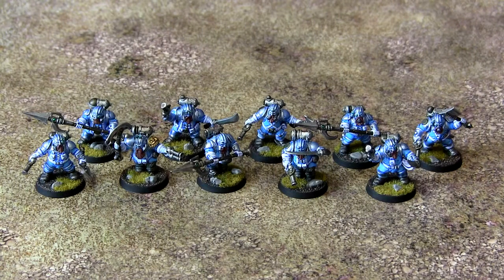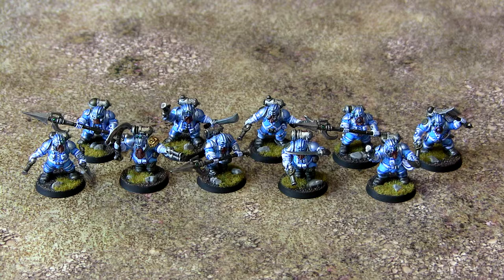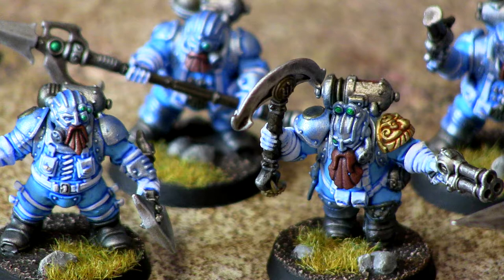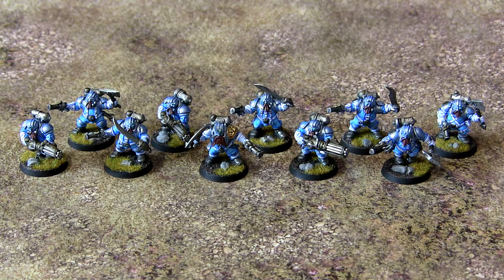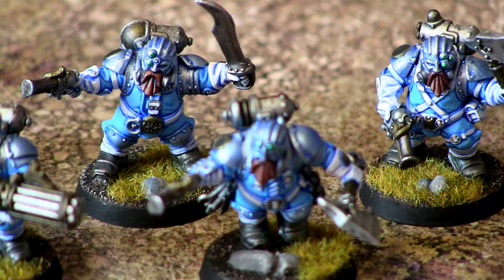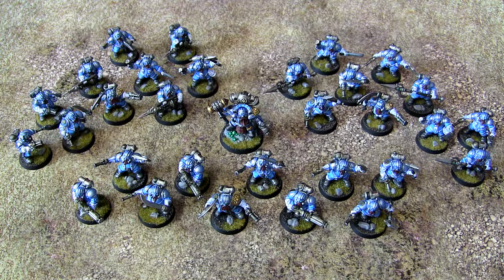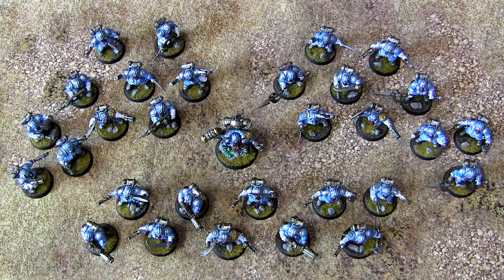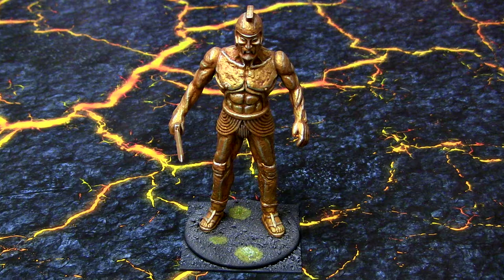What I Painted This Month (June 2017) - More Arkanauts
Yes, more Arkanauts.